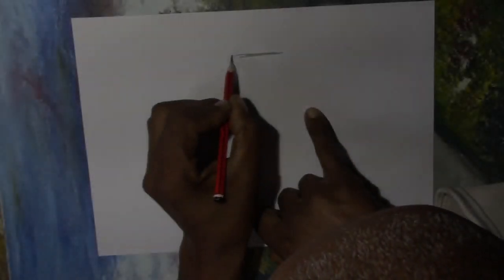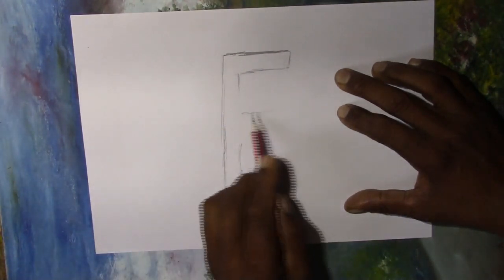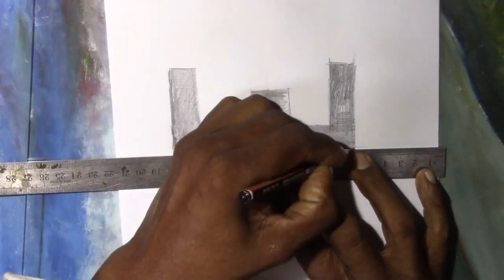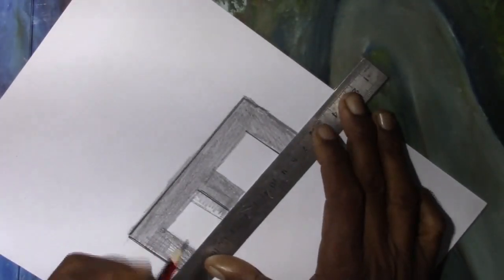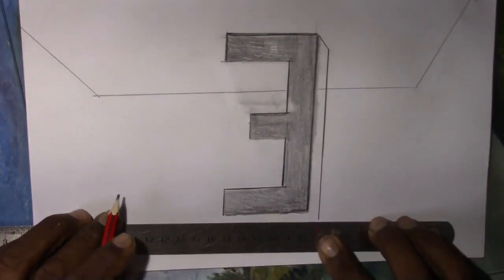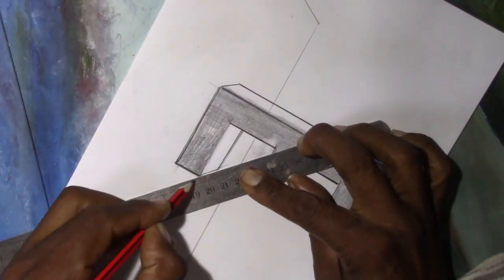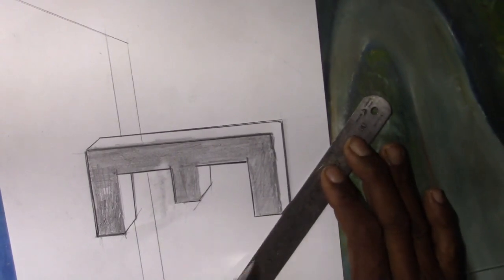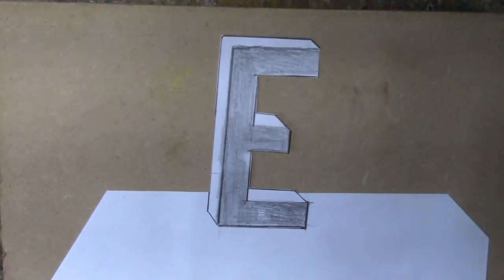How To Draw The Letter E In 3D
This is a tutorial where I show you how to draw the letter E in 3D.  Just follow the steps and see how easy it is.